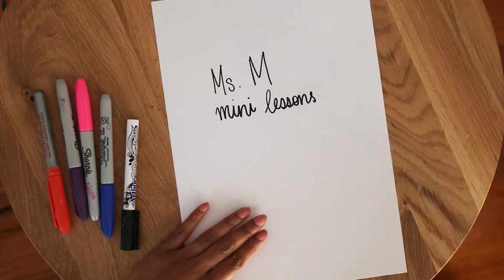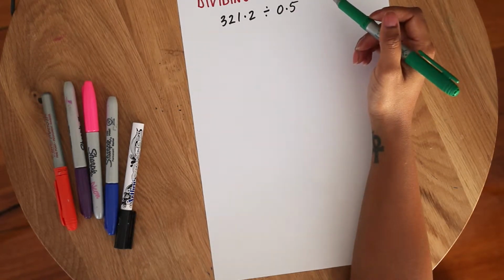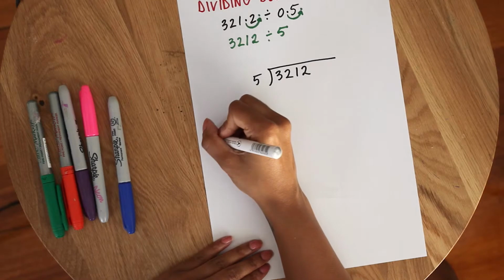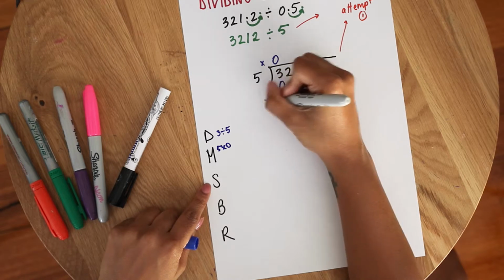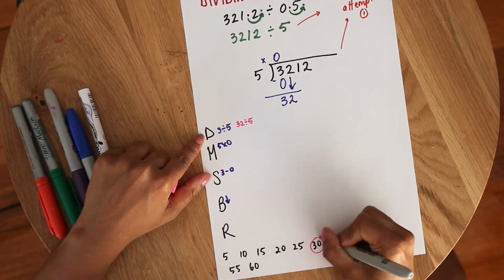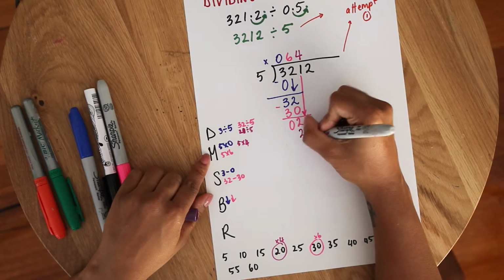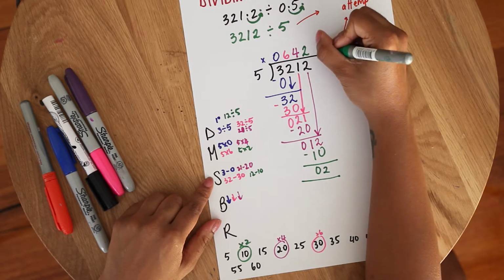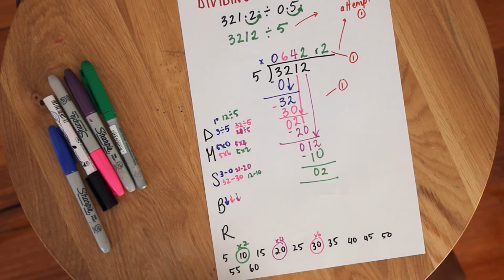Mini Math Lesson - Guide to Dividing Decimals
In this lesson, we go through how to divide decimals including all expected working out and strategies to help.